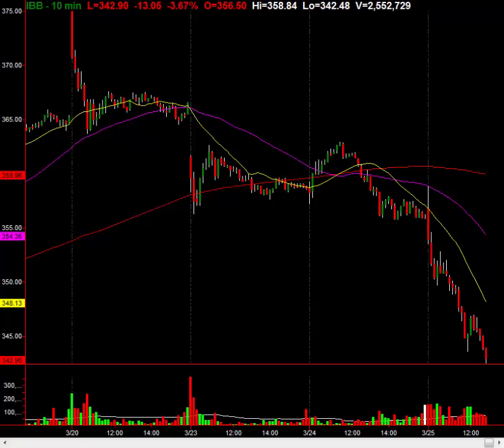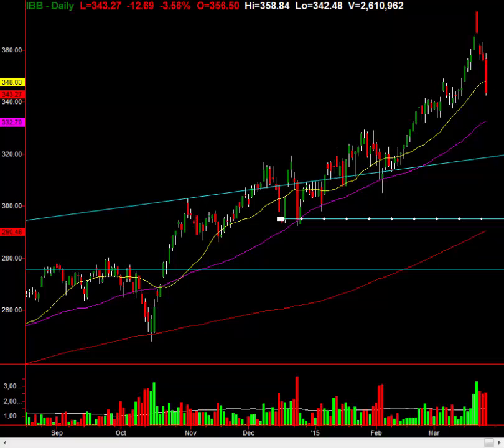Charts Allowed Me To Turn A 31% Loss, Into Just A 5% Loss: See How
Watch this live trading action video as Gareth Soloway details how he traded iShares NASDAQ Biotechnology Index (ETF) ((NASDAQ:IBB)) options contracts and more. If you are ready to step up and get the detailed options trades Gareth Soloway and Nick Santiago are taking live when they take them... enter the Options Alerts right

When it comes down to FREE trading information, there is only one worthy source for you... our free stock market action emails will keep you on top of everything that you need to know, nothing you don't, sign up for free right If you ever read an email again, make sure it comes from where it matters!